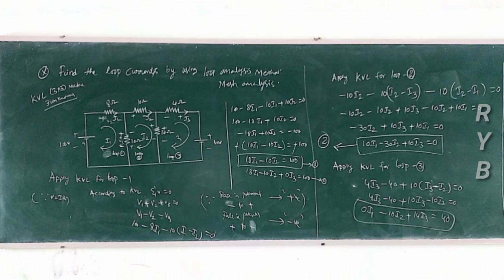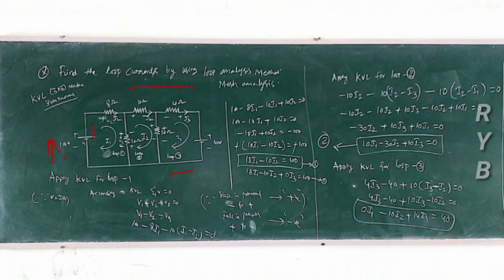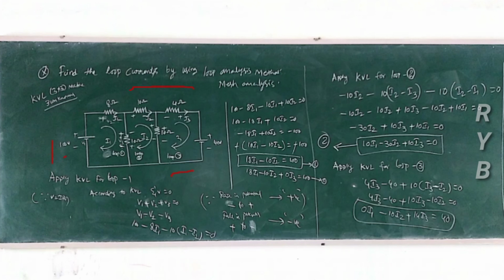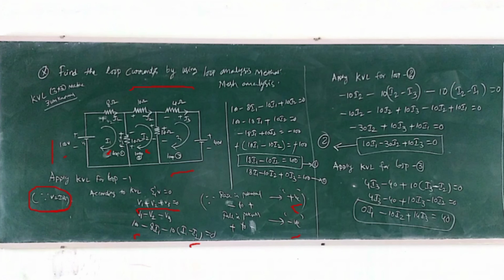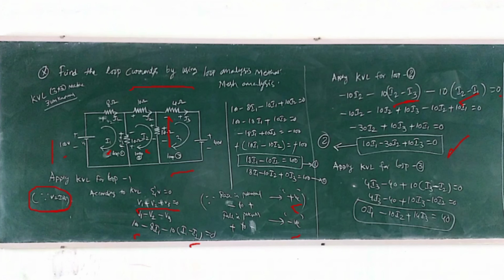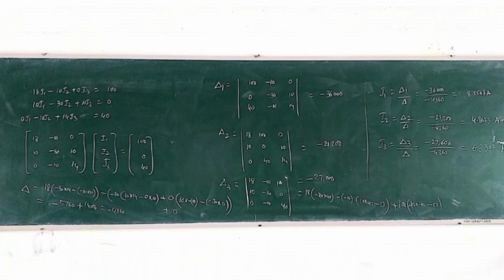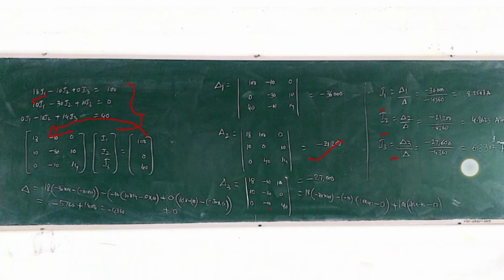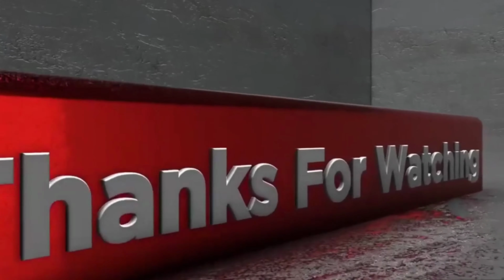FEC ‖ KVL problem - 4 ‖ Fundamentals of electrical circuits ‖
NetworkanalysisKirchoff voltage law basics